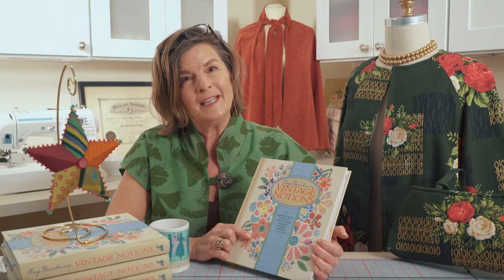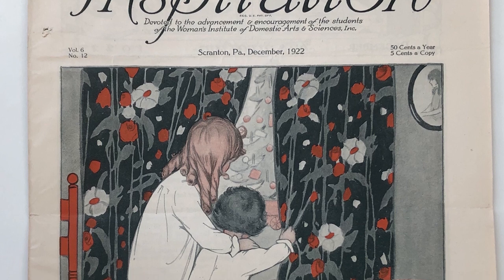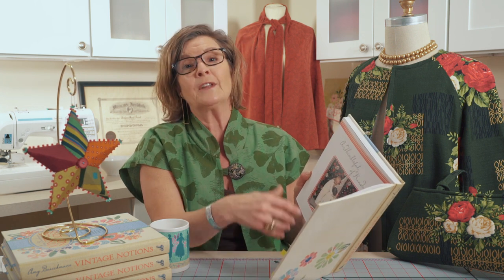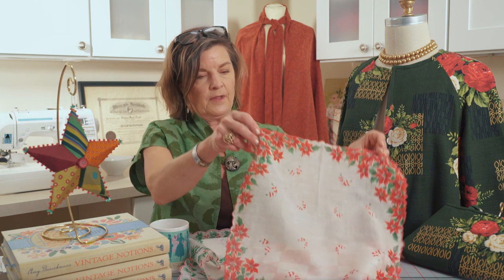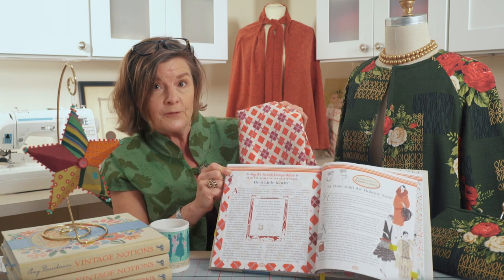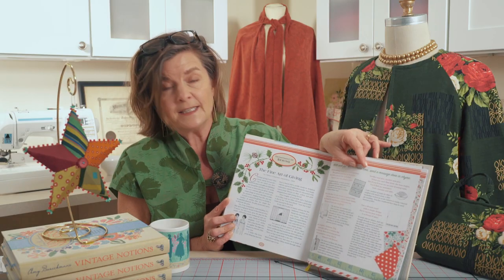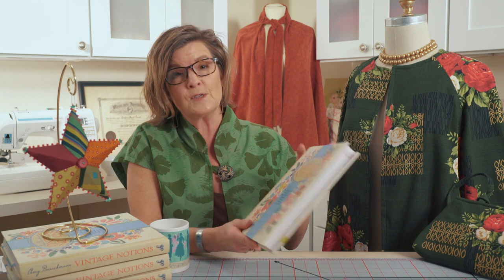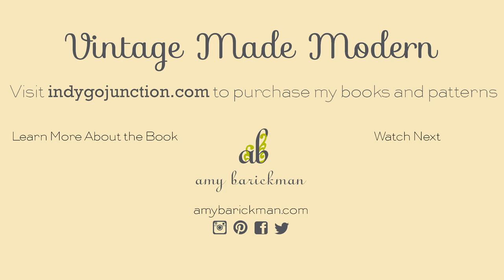Kindness & Holiday Fashion: Vintage Made Modern Episode 13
I share the twelfth chapter, A Thimbleful of Kindness. Themes include gift giving, vintage hankies, fashions that sparkle and decorating ideas. I also share holiday patterns from Indygo Junction. The Magic Pattern this month is the Popular Circle Cape. where I share my passion for vintage fashion, sewing, fabric and needle arts and the story behind my Vintage Notions book.

Vintage Notions Monthly Printed:

To view the content included in each course and watch a preview visit:

PATTERNS FROM THIS VIDEO:
What's Amy wearing? Indygo Essentials Mandarin Vest  -

Sophia Swing Coat Pattern

Petite Stitched Purse Pattern

Tree Topper & Ornament Fabriflair Pattern

Yo-Yo Christmas Elf Pattern

Upcycled Santa & Elf Pattern

Show Your Spirit Gnomes Pattern -

Amy Barickman is the founder of Indygo Junction, a sewing pattern company founded in 1990. With a knack for anticipating popular trends and new talent, Amy’s ability as a collaborative entrepreneur has allowed her to design over 1200 patterns and 80 books as well as introduce new brands including her Vintage Notions book series and Fabriflair®, dimensional paper piecing. Amy is a passionate collector of vintage sewing materials, which inspire much of her work. Indygo Junction has always offered on-trend fashion patterns and her most recent line is Indygo Essentials with a focus on  simple chic, yet comfortable fashion. Through her videos, blogs, websites and e-newsletters, Amy inspires quilters and sewists to explore their own creative spirit and experiment with the newest sewing, fabric and crafting techniques.

JOIN OUR INDYGO JUNCTION AND AMY BARICKMAN COMMUNITIES

Amy Barickman

Indygo Junction